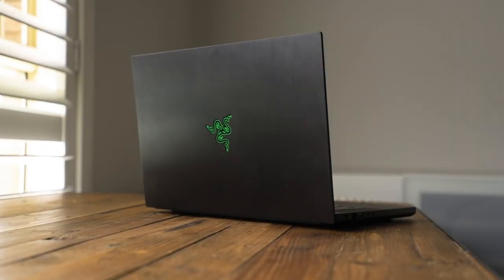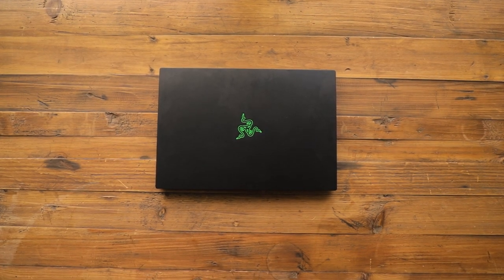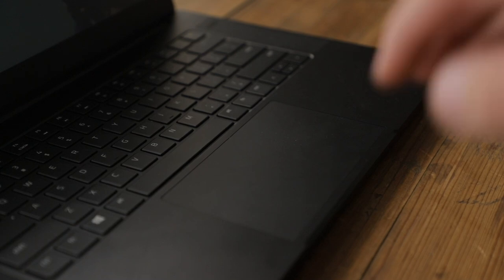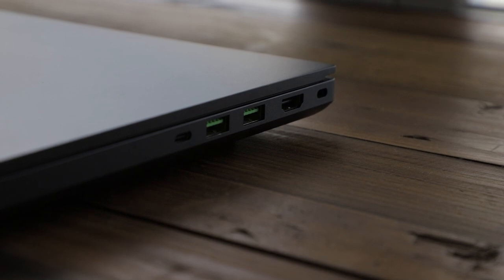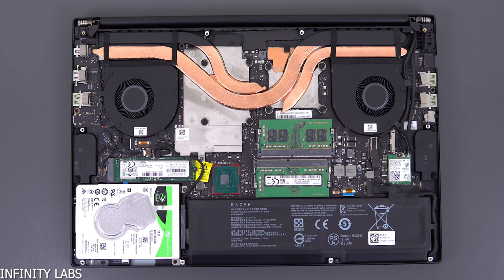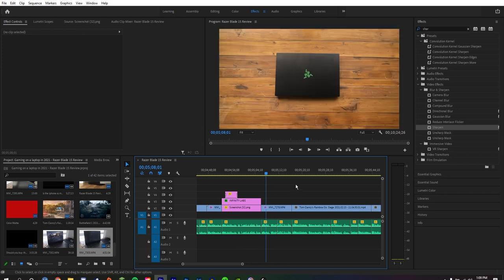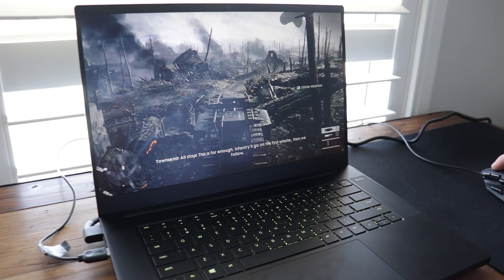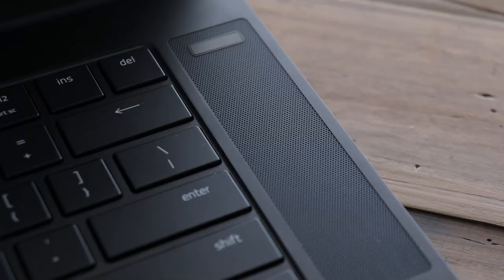THIS LAPTOP COSTS HOW MUCH?! - 2021 Razer Blade 15 Review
Review of the Razer Blade 15 Base

If you are new here to the channel make subscribe and turn on notifications so you never miss a video, it really helps and supports my channel even more so i can keep making videos like this everyweek.

PC:

CPU: Core i5 7400
GPU: MSI GTX 1060 Gamer X 3GB
Motherboard: MSI B250M Gaming Pro Motherboard
Case: Corsair Carbide 100R Mid Tower Case
RAM: Corsair 1x8GB Stick
Cooler: be quiet! Pure Rock Slim CPU Cooler
PSU:be quiet! Pure Power 10 500W Power Supply